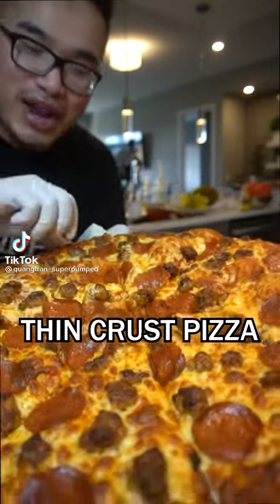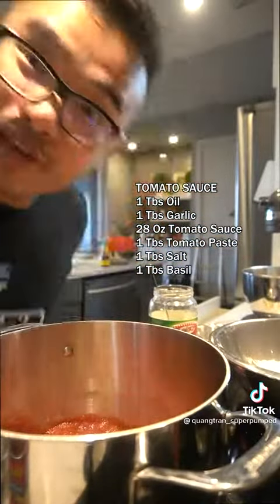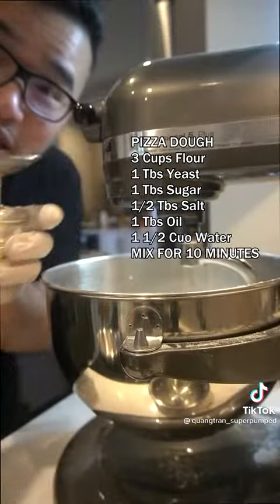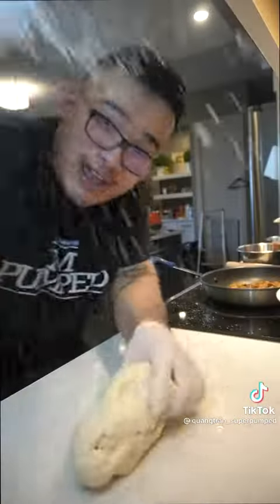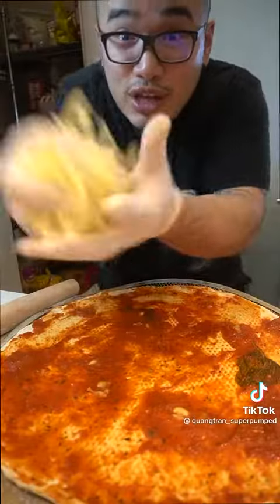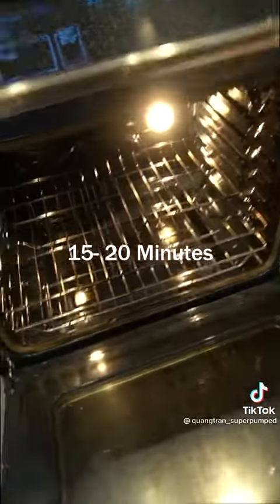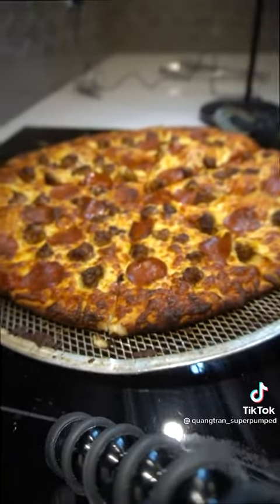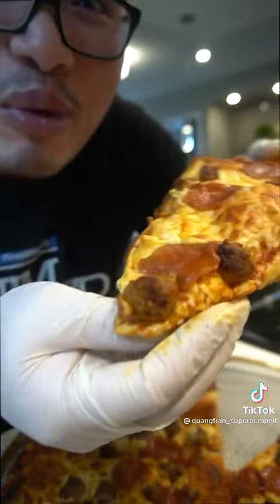How To Make Homemade Thin Crust Pizza PizzaDay 🍕